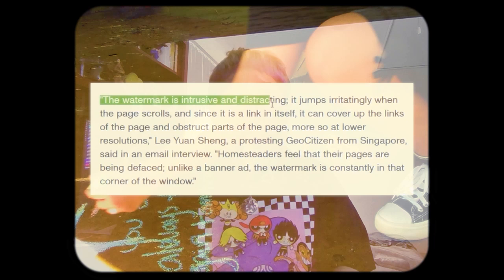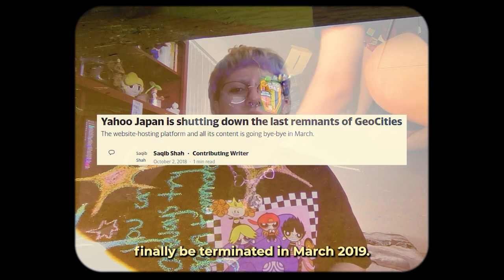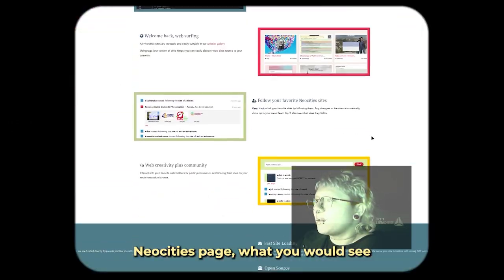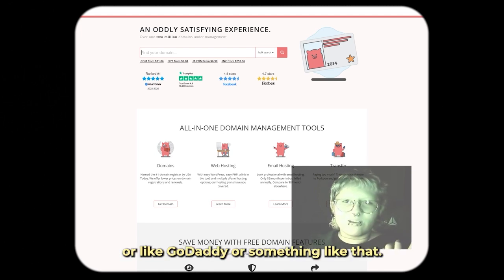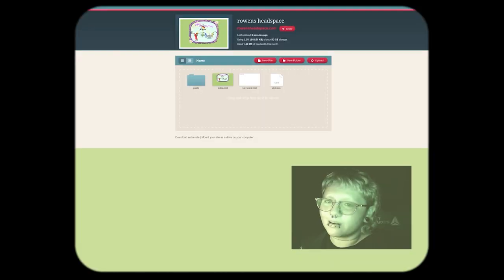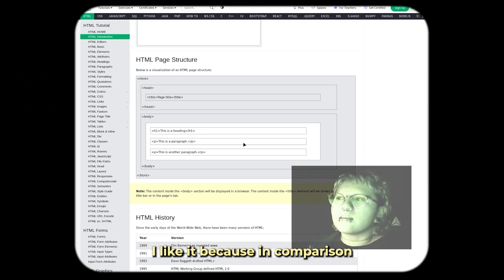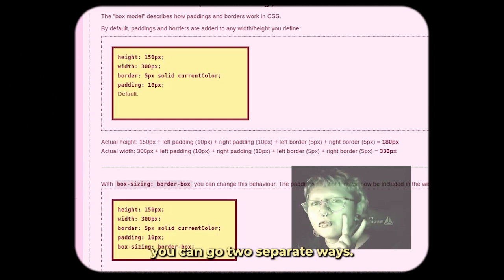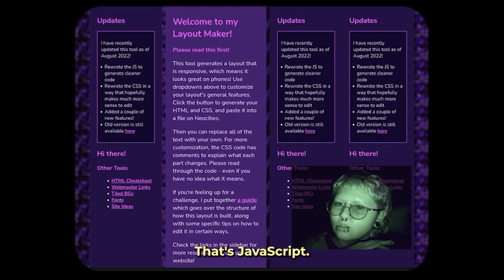relive the golden age of the internet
hellooo this is me trying to convince you to start a personal/indie website using neocities ദ്ദി(˵ •̀ ᴗ - ˵ ) as well as a little overview of the OG: geocities

 timestamps!!             : © ):´;      ¸  {

00:00 - intro
01:02 - geocities history
04:39 - why YOU should have a website
06:38 - step 1: choose a webhosting platform
14:29 - step 2: acquire a code editor
17:09 - step 3: github
21:11 - step 4: LEARN TO CODE
30:28 - outro

Alex G - Mary
Alex G - Sometimes
Panchiko - All They Wanted
Joyce Manor - Constant Headache
Nouns - Still Bummed
Plastic Tree - Sangatsu Itsuka 「3月5日
Two Knights - Straight to Crackle
Strawberry Guy - Without You
Deaftones - Please Please Please Let Me Get What I Want
TV Girls - Talking What’s Not Yours
John + Jane Q.Public - Watermelon
Liana Flores - Try Again Tomorrow